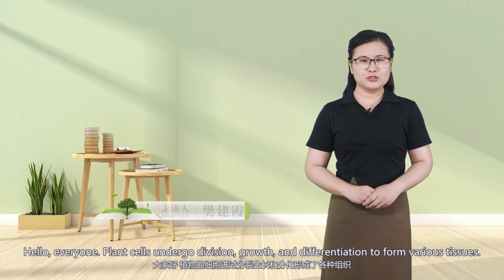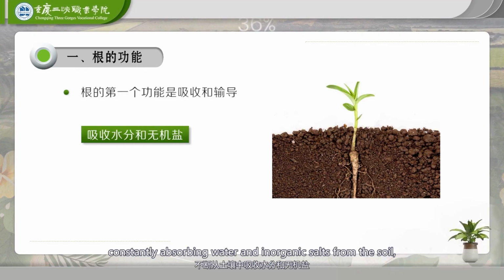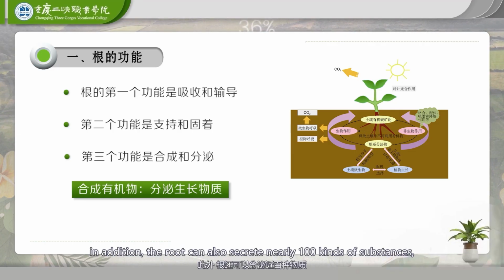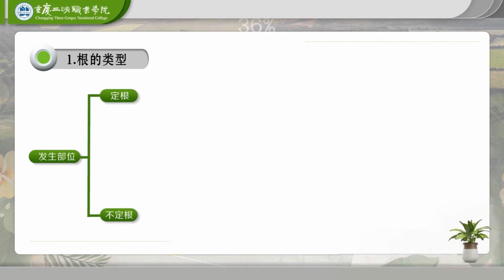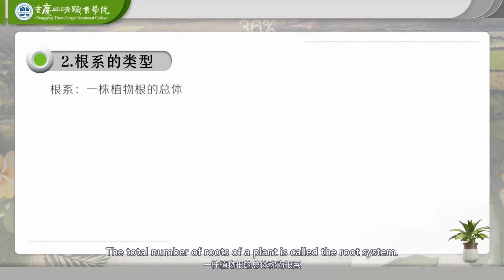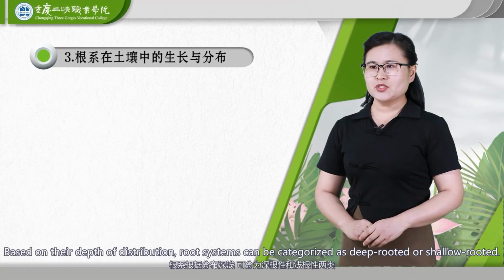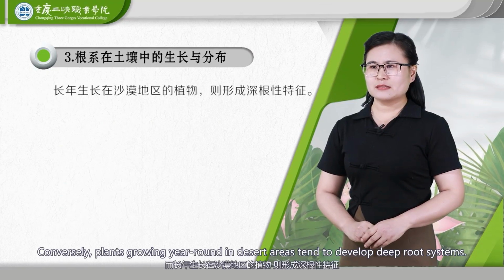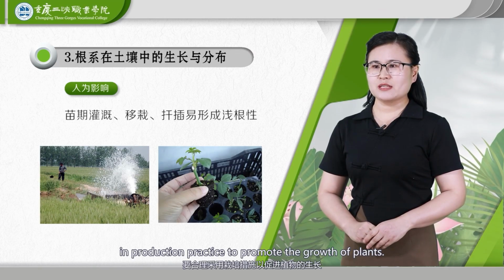2.1 Morphology and structure of plant roots